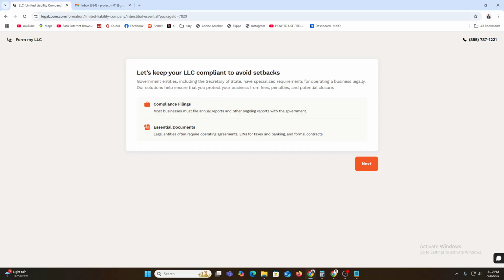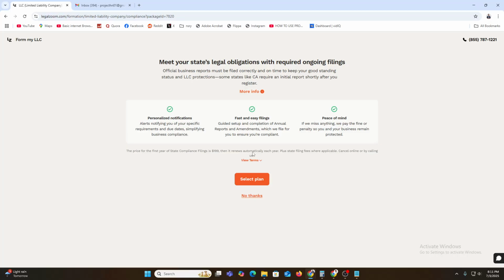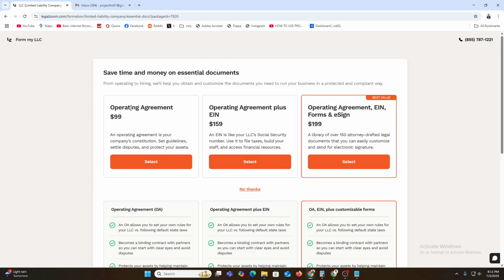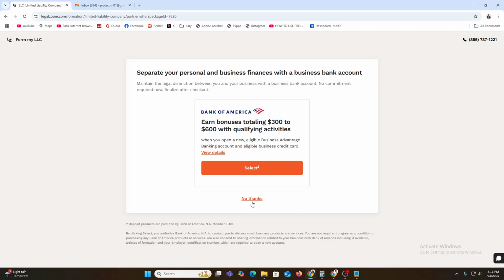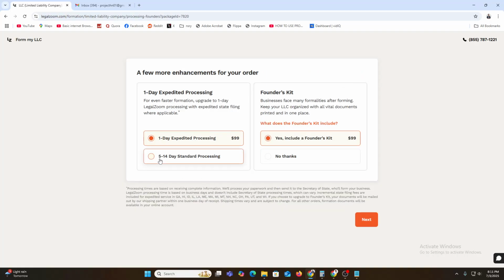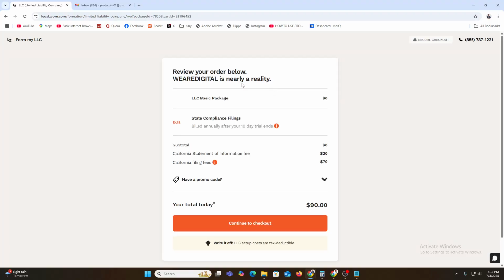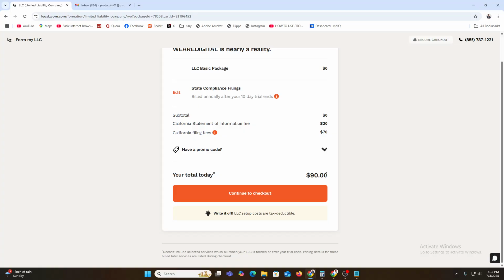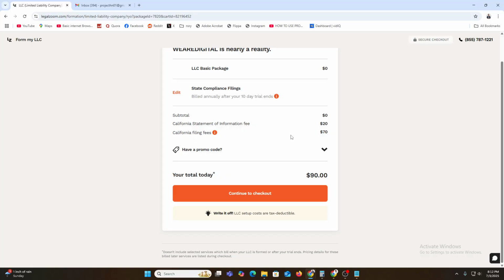Creating An LLC With LegalZoom In Under 8 Minutes (2025)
Creating An LLC With LegalZoom In Under 8 Minutes
In this video, Creating An LLC With LegalZoom In Under 8 Minutes, you’ll learn step by step how to quickly set up your business structure using LegalZoom. We’ll cover how to start an LLC online, register your business name, and streamline the LLC formation process with LegalZoom’s simple platform. Perfect for entrepreneurs, small business owners, and anyone looking to launch their company fast.